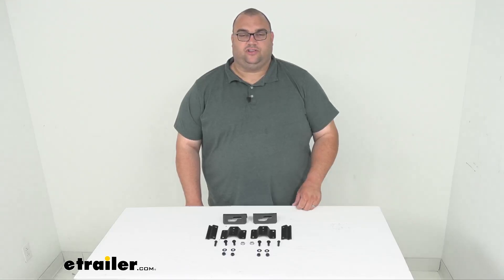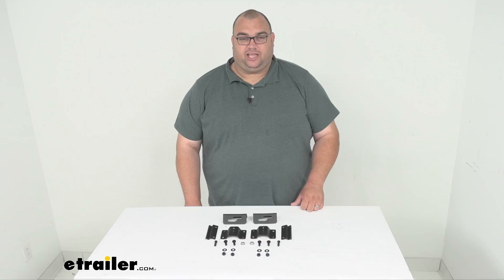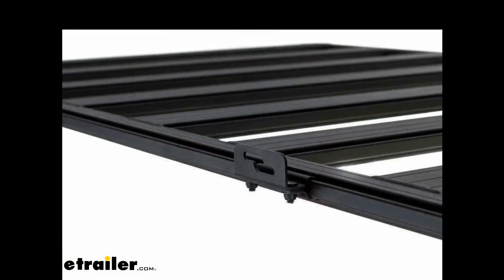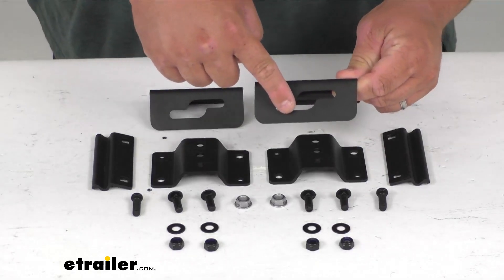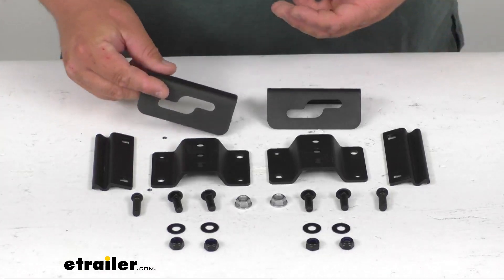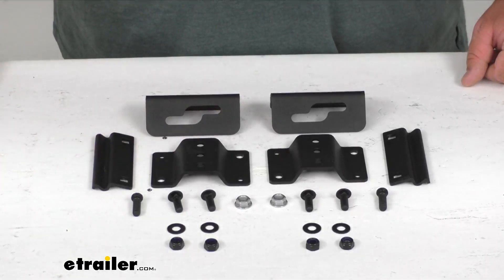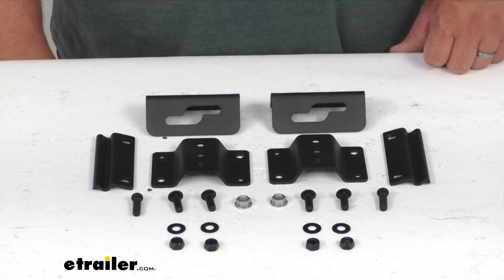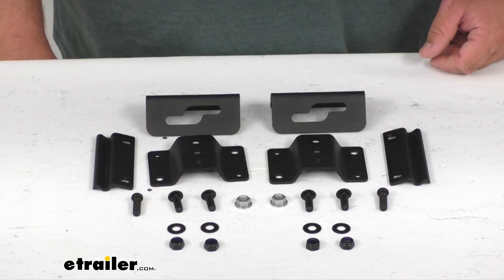etrailer | Feature Review Quick Release Awning Bracket for ARB Base Platform Racks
Hello, neighbors.  Steven here with etrailer.com.  Today we're looking at the Quick Release Awning Bracket  for your ARB Base Platform Racks.  That's right, folks, with this awning bracket kit,  it's gonna allow you to take any of your ARB's awnings  on your base platform rack,  and it's gonna give you a quick release design  to let you take off and put on that awning  with just a slide and lift motion.  It's gonna be perfect to take off your awning  if you're taking it off frequently.  So there's an image on the screen of it installed  on the ARB base rack platform.

And as you can see here, that's that pivoted design,  where you can just slide it in, down and over  and it's locked in place.  And then when you need to pull the on and off,  you can slide it over up and out.  So very nice design.  Everything here is a nice heavy duty steel.  It's been powder coated finished.

It's gonna be corrosion and rust resistant.  It's an easy tool-free installation.  You have the included hardware  and everything that you need to install it.  It has a nice three year warranty,  and you're gonna get quantity of two.  So each side here is one bracket kit.

Now it does have a nice height adjustment,  so you can raise the mounting height on the rack  with your vehicle if you have like, low clearance and stuff.  So you have multiple different heights here  that you can choose from when you're mounting that.  Well, folks, that is gonna do it  for our look at the Quick Release Awning Bracket  for the ARB Base Platform Racks.  I'm Steven.  Thanks for looking with me, and have a great day.